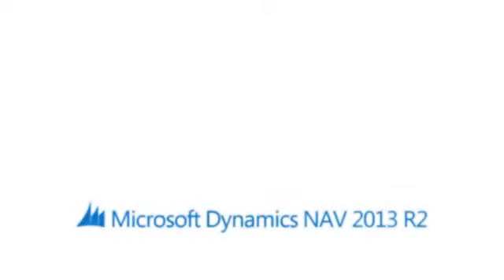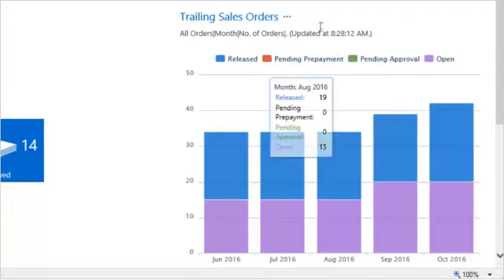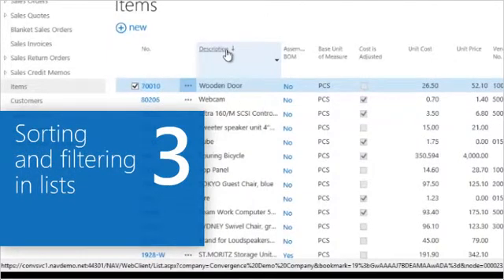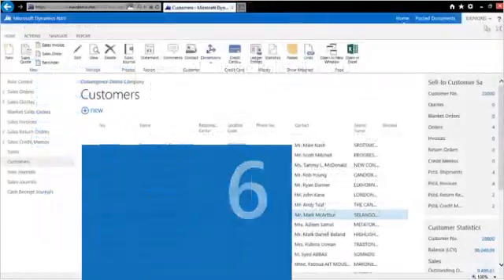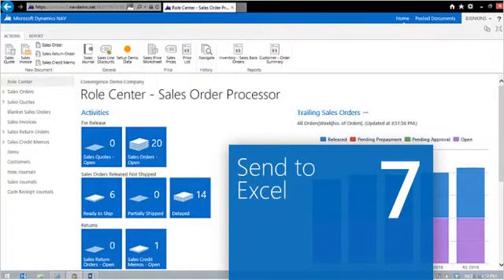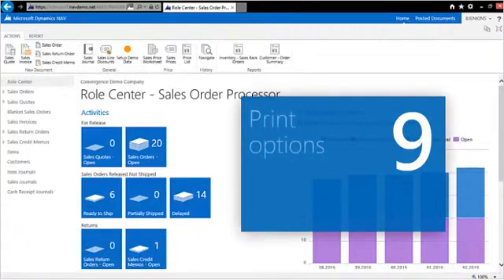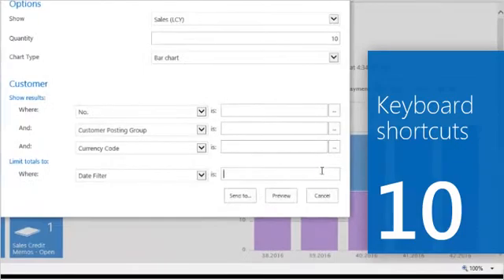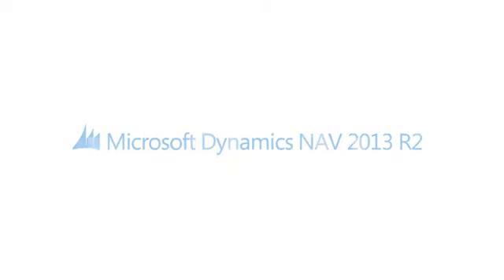Microsoft Dynamics NAV- 10 Tips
10 Top Tips for Microsoft Dynamics NAV